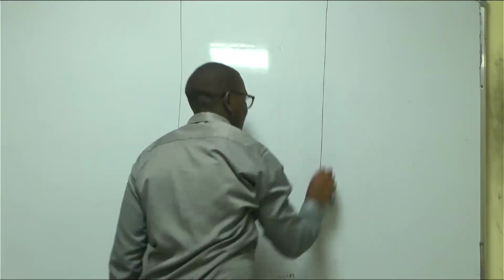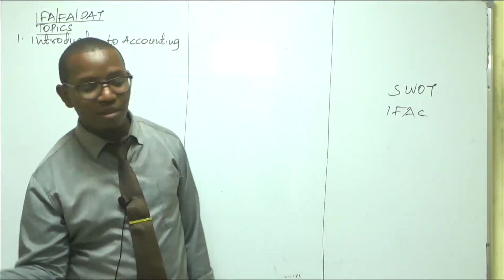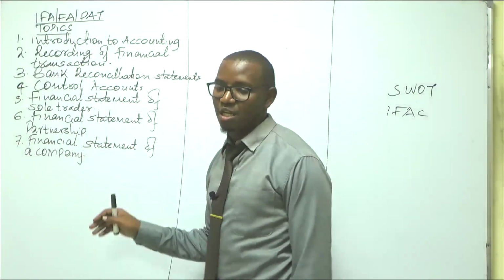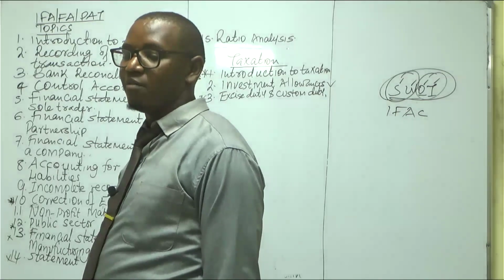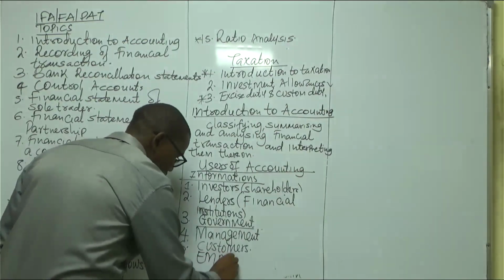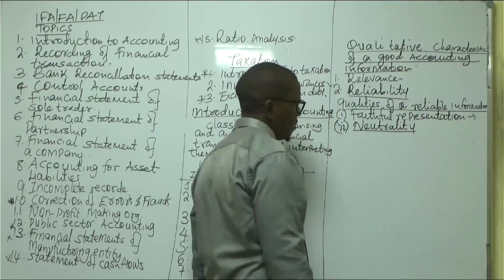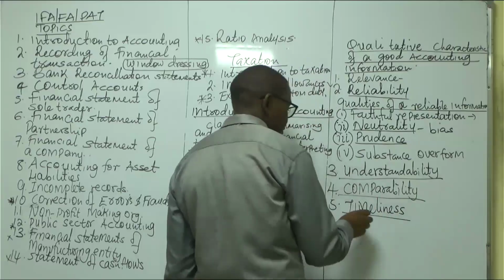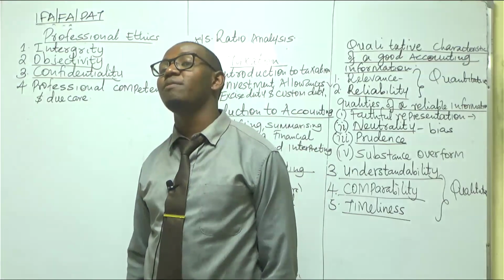FA/IFA/PAT INTRODUCTION TO ACCOUNTING CLASS 1 JAN 2026 CALL 0711438230/0714166318